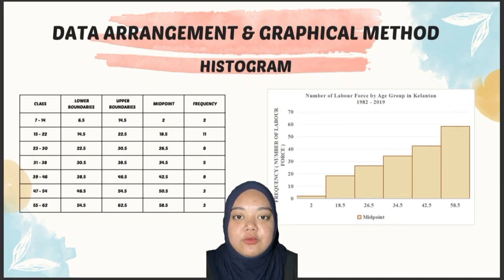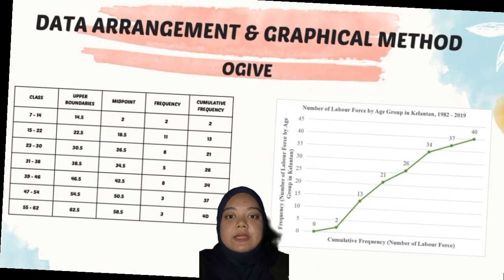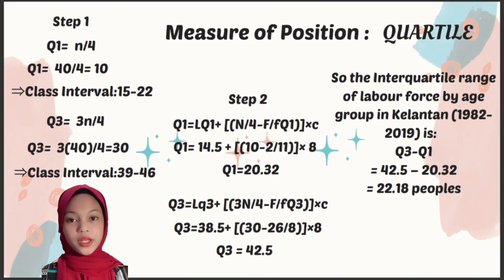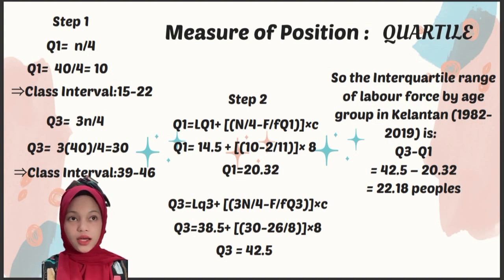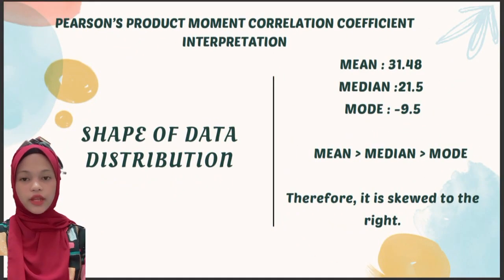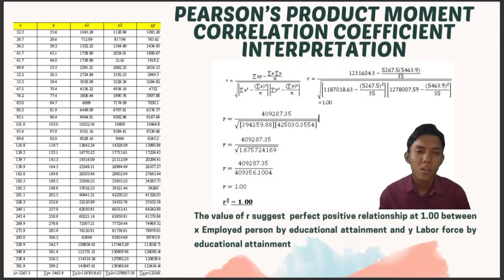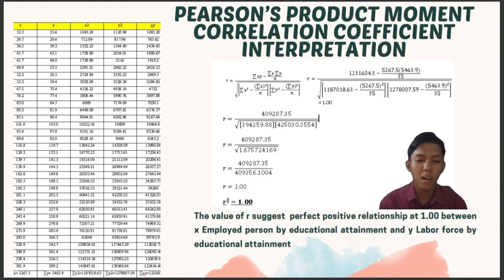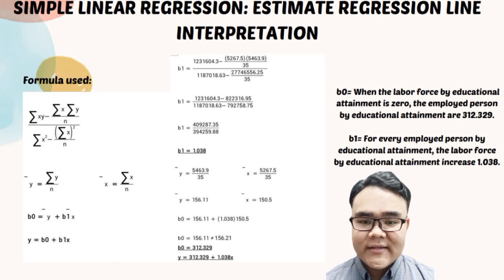HFT20203 BUSINESS STATISTICS - GROUP 8 PRESENTATION